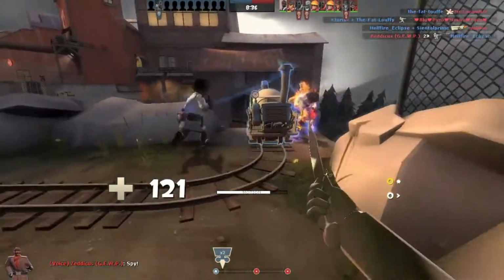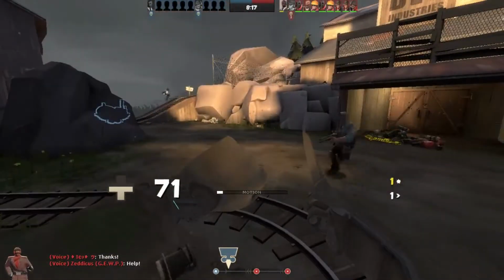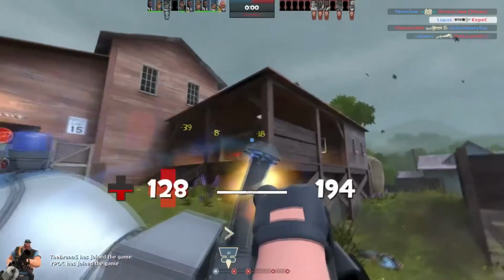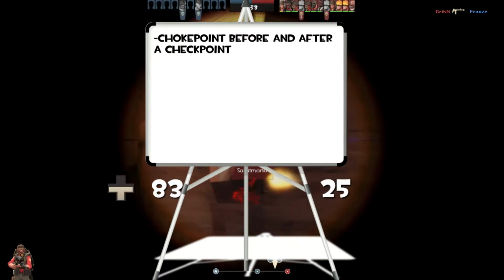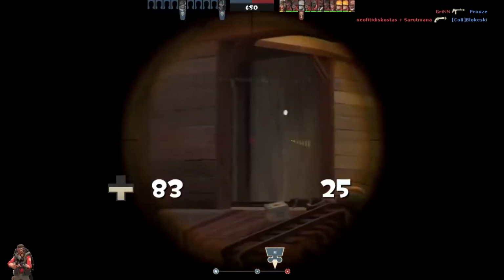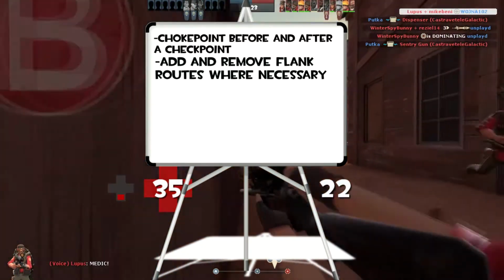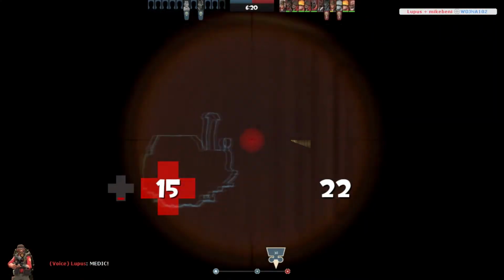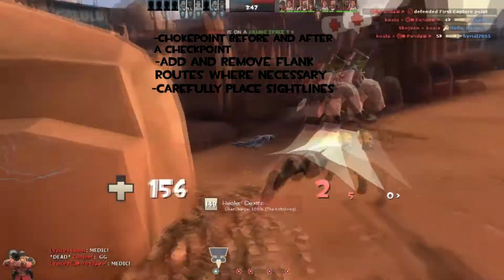Map Designers | Payload [THEORY]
Welcome to the first episode of Map Designers!